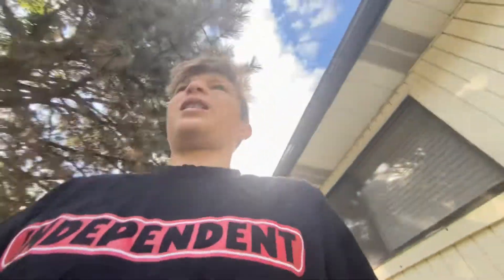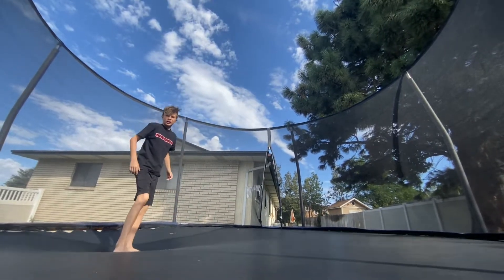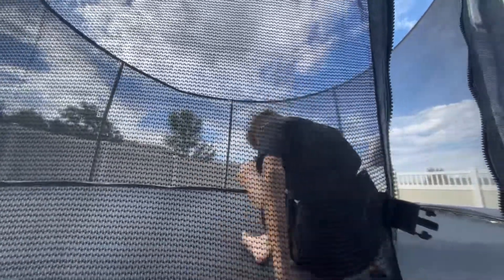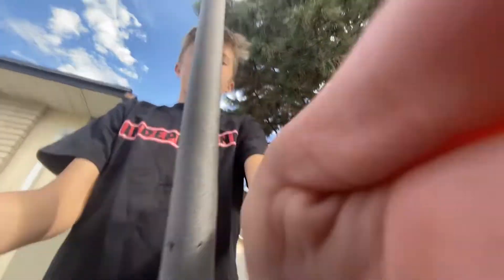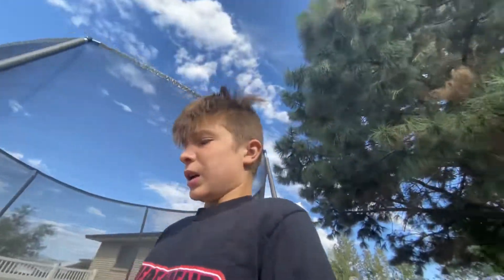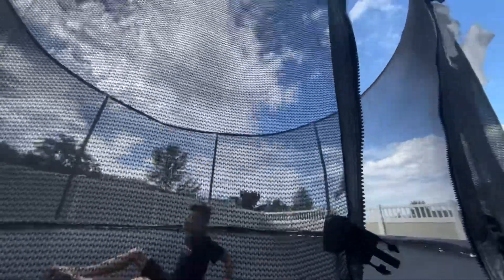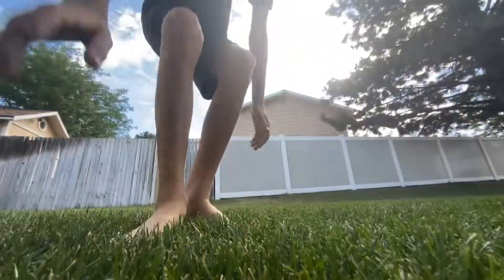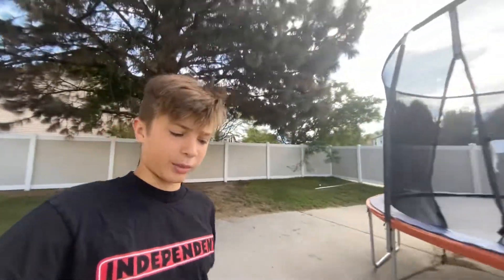How to front flip like a pro!